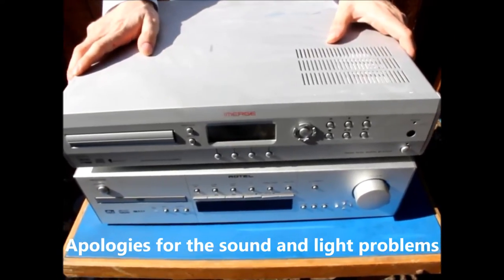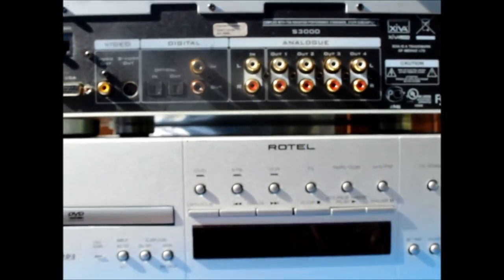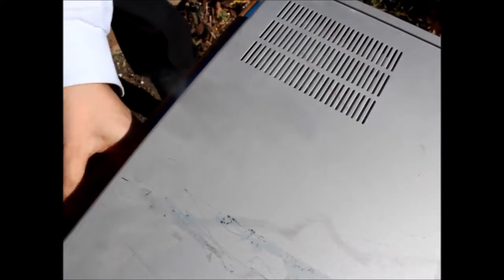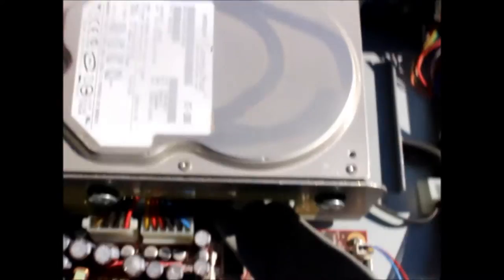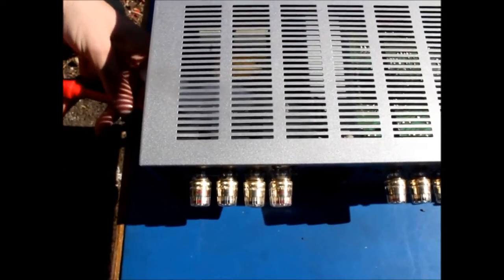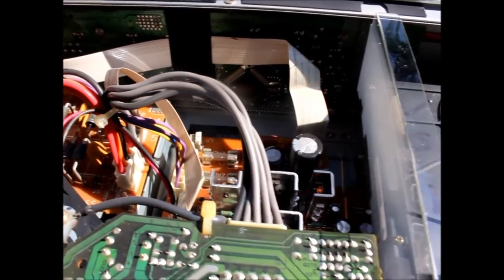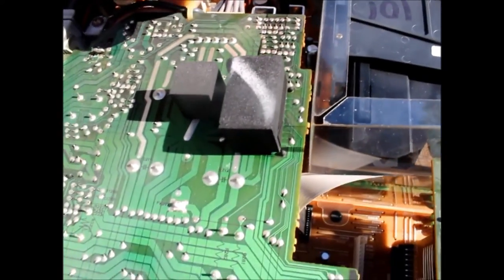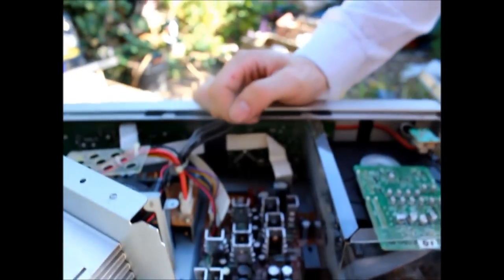A/V Equipment Special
I was fortunate enough to come across two pieces of A/V equipment that were thrown out. The imerge S3000 is a soundserver, which lets you access all your music from one location; the exact model of the soundserver is S3004-160. The other item is a DVD receiver by Rotel, model RSDX-02E, which plays DVD's and also functions as a radio and general purpose amp.